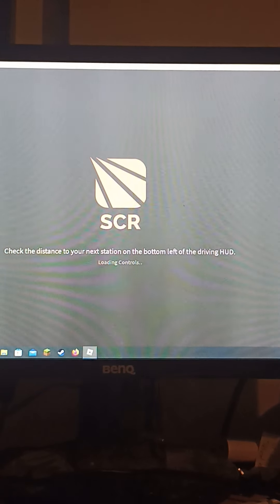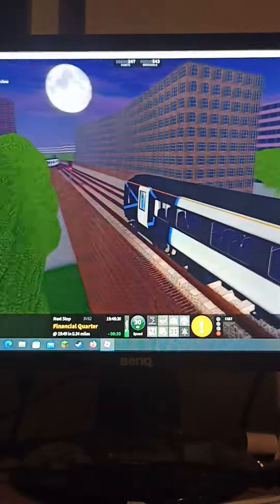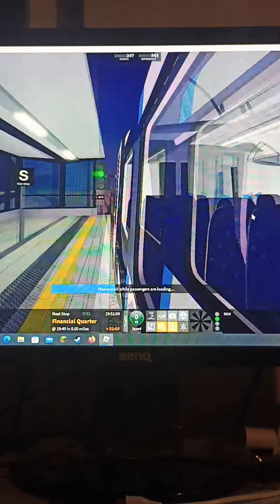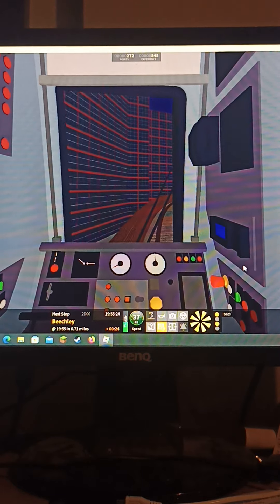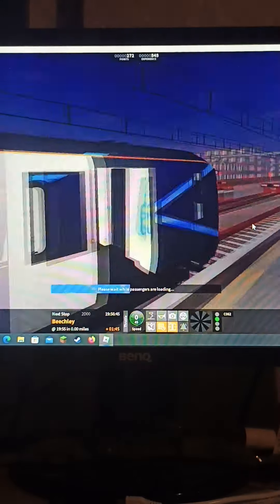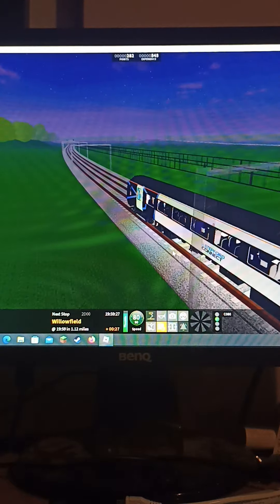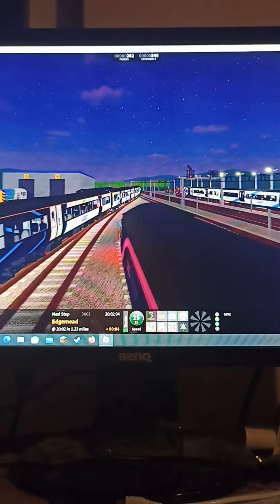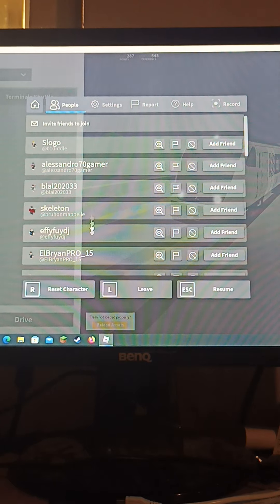Driving a 444 from Stepford Victoria to Willowfield! (And then attempting to drive a 170)